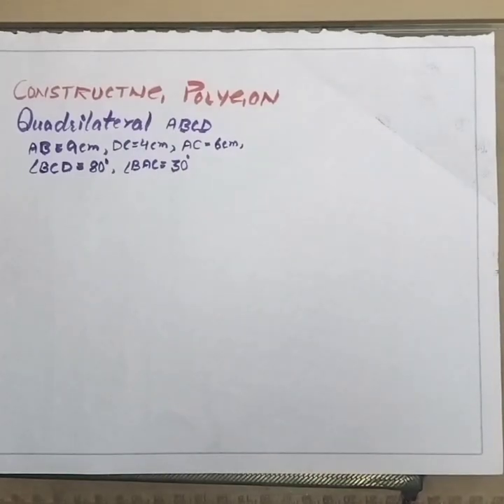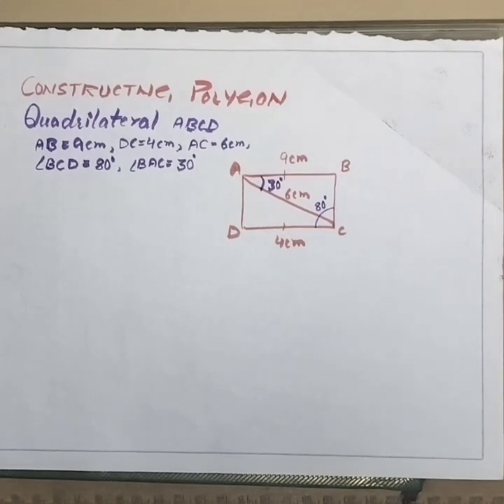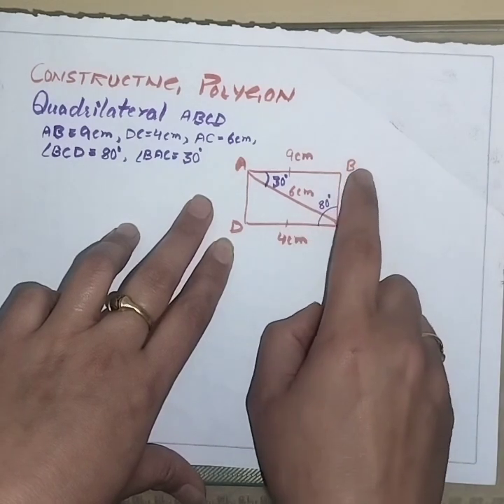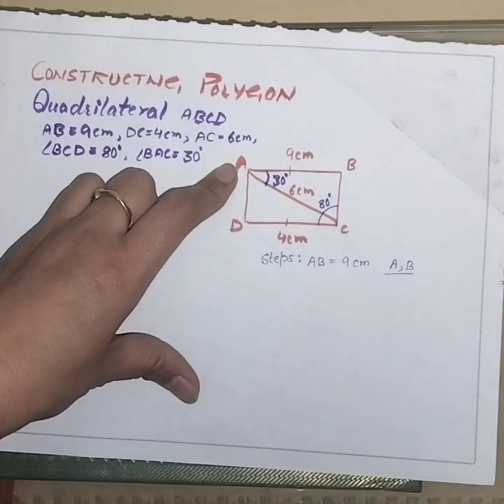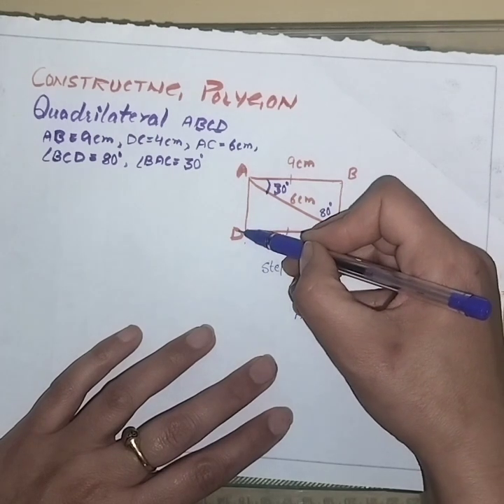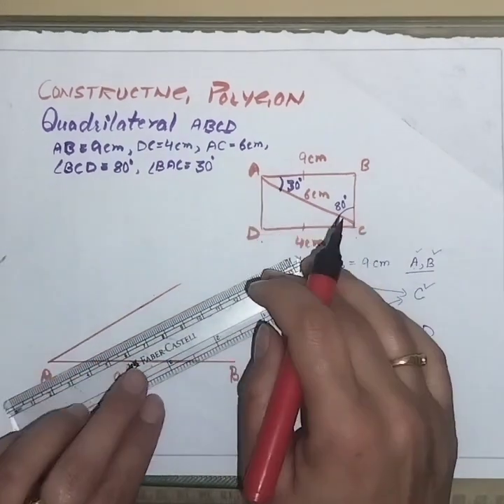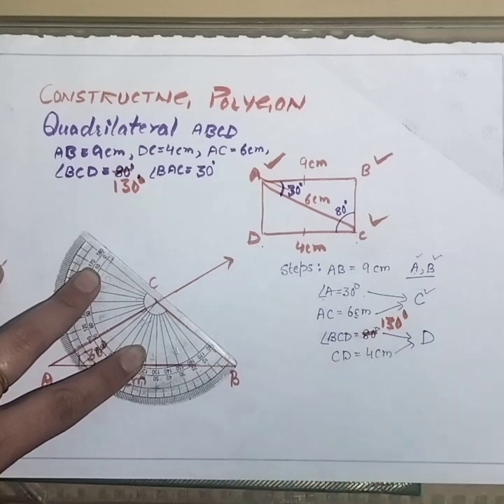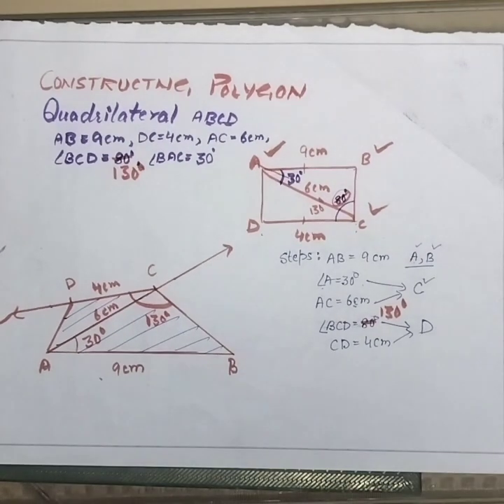Quadrilateral | polygon construction